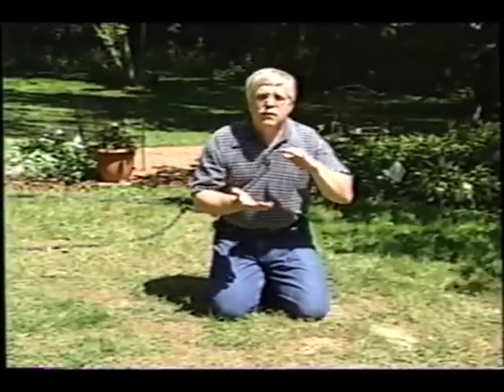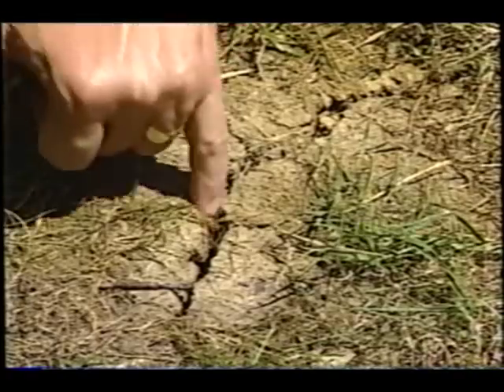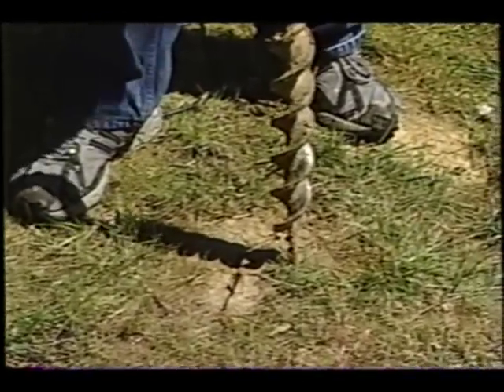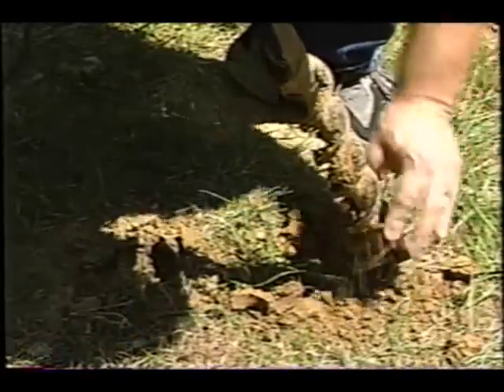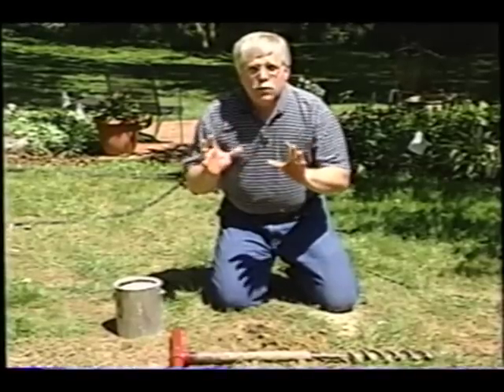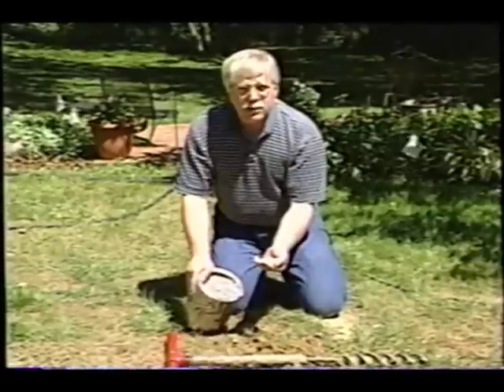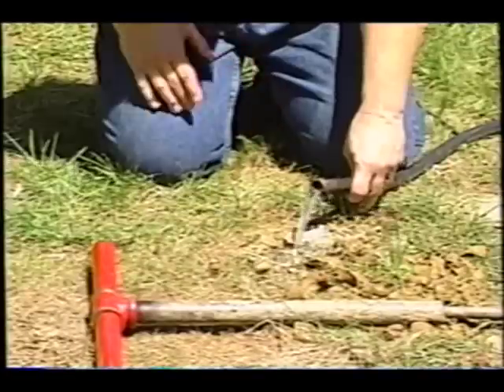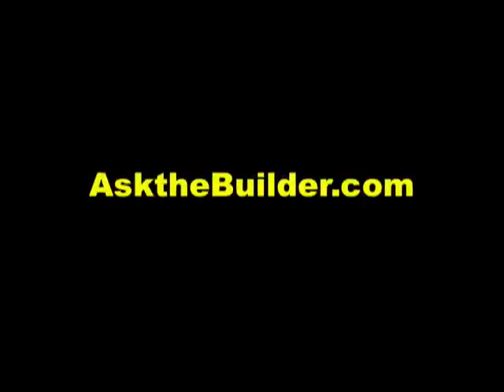Expansive Soil and Foundation Cracks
Tim Carter, of demonstrates how to drill holes in clay soil and fill them with a special gravel to prevent foundation cracks.